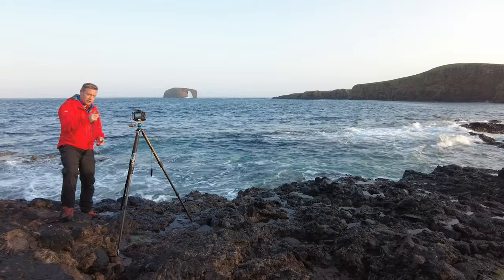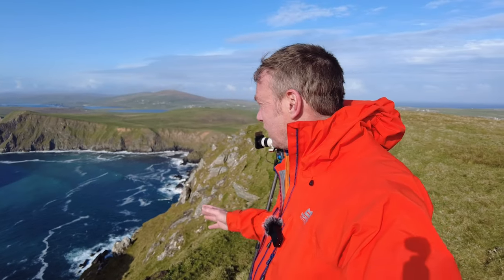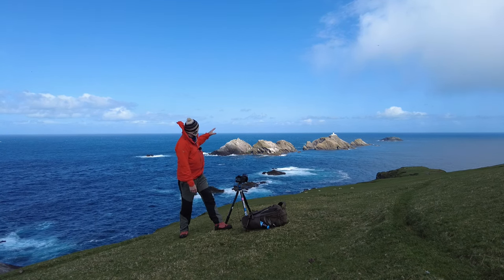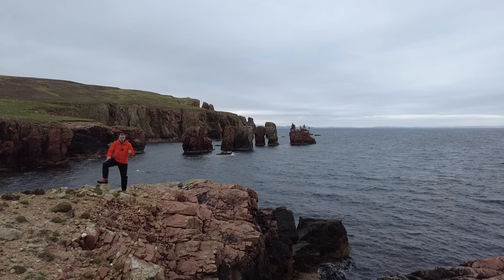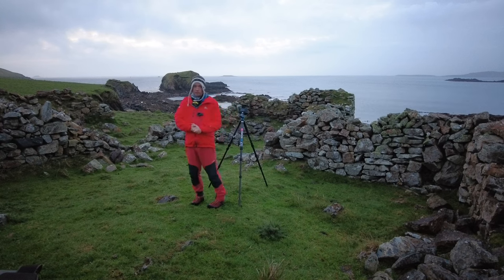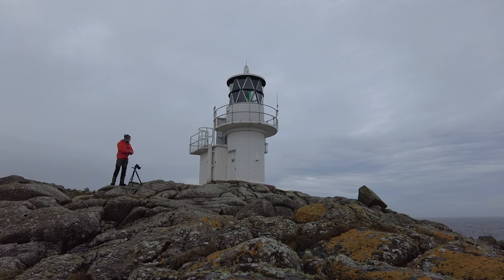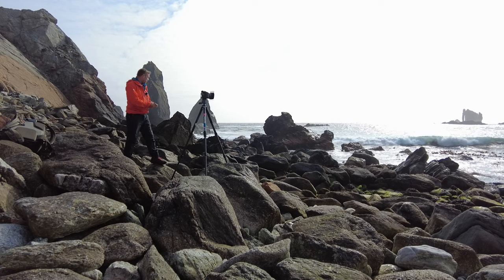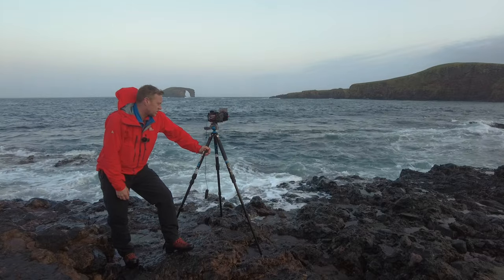SHETLAND, LANDSCAPE PHOTOGRAPHY.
Landscape photography in Shetland with sunsets and sunrise locations. In this episode I show you locations along with giving you the locations with the what three words locator.
The dramatic coastlines of the Shetland are truly out of this world, alien looking in some locations.
I visit places such as the drongs, but climb down to the shoreline. Please, Please do not try this as its very dangerous with landslides and rock outcrops.
I hope you enjoy this episode and the images, i have put quite a few images on this episode a lot more than I normally do.

Please do hit the like and subscribe for more content on photography locations for you to visit, it helps grow the channel and make it worth while getting out to film more.

Travel Equipment:
Travel Camera bag
Nisi filters
Remote shutter
Jacket Gore-Tex
head torch

cliff.

Social

The Travelling Symphony by Savfk |
For Tomorrow by Savfk